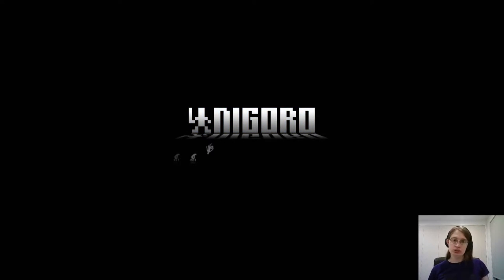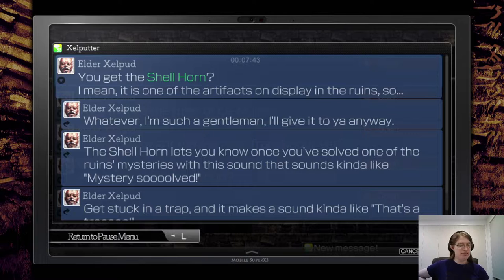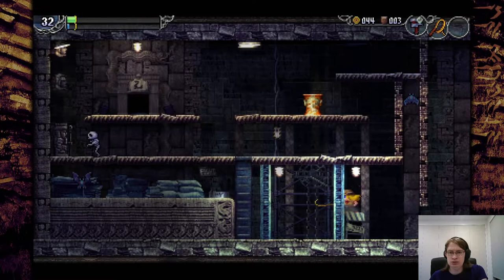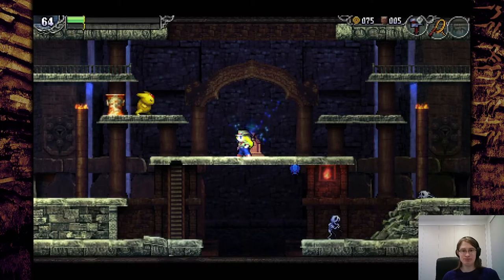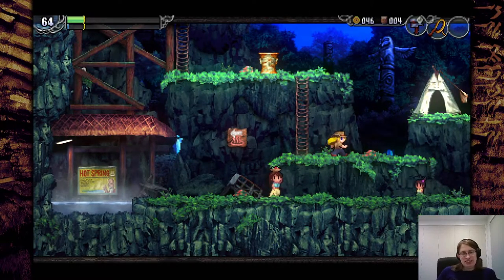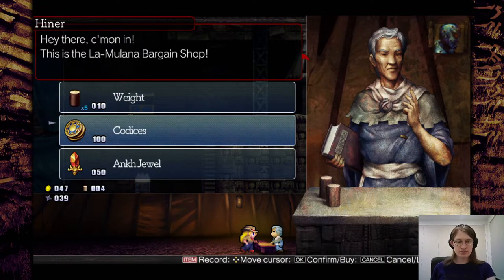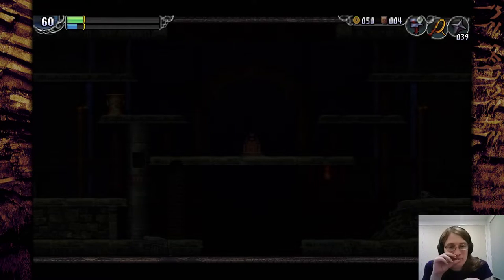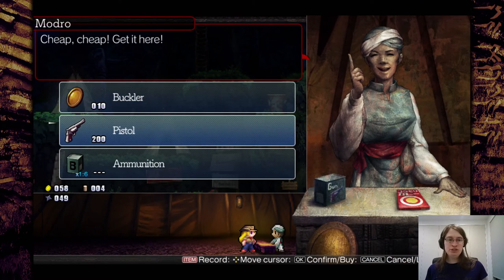First Thoughts: La-Mulana 2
i wasn't quite right about the differences between these two games! it turns out you actually can jump "around" a ledge directly above you in the original game like i do in this one, it's just much trickier

npcs are a lot more significant in this game too, which means i can announce my Favourite Npc and Least Favourite Npc in la-mulana 2: respectively, definitely mulbruk, and elder xelpud

i just wanna hang out with mulbruk and eat cheeseburgers and then spontaneously fall asleep. love her so much